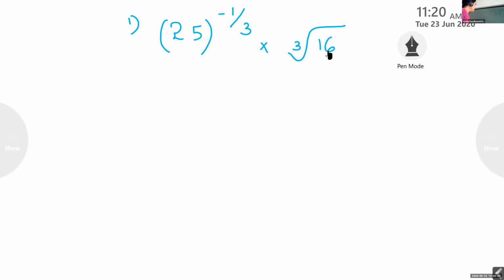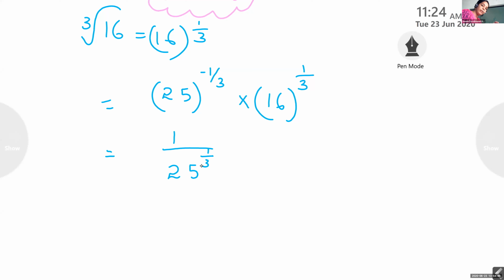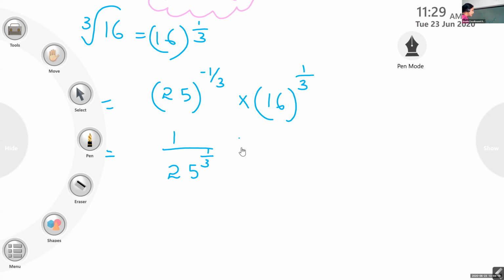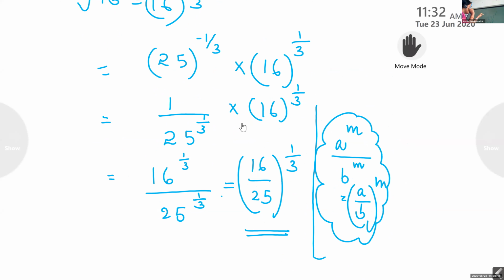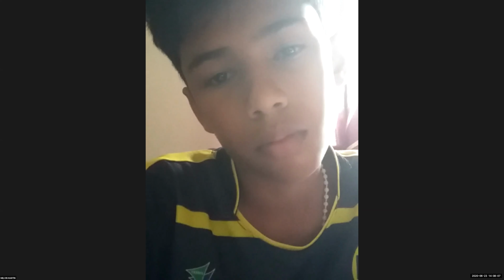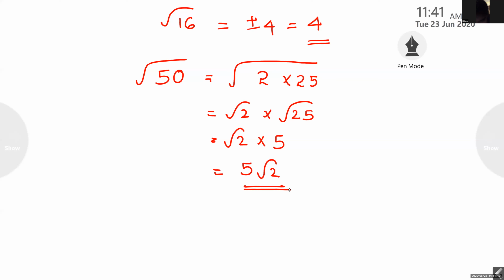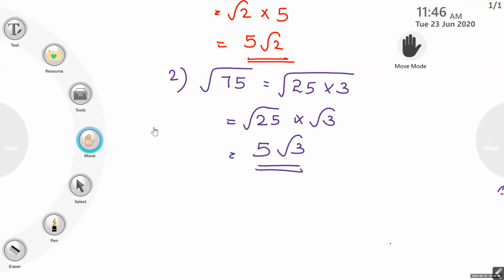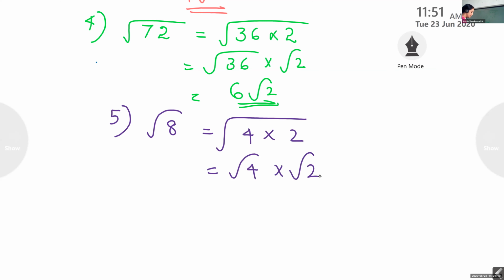Dr.Raju Davis International School | CLASS 9 MATHS PART 2 | 23-06-2020